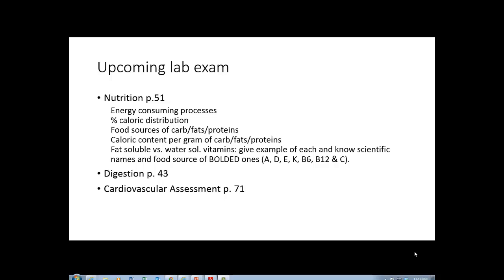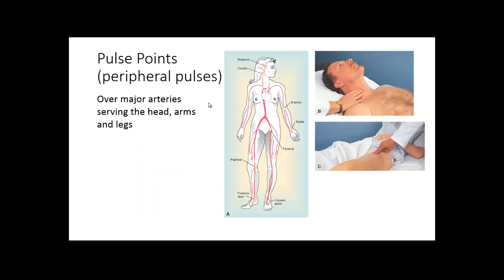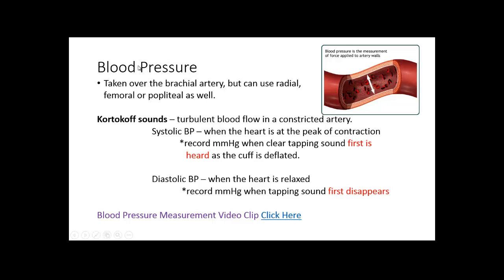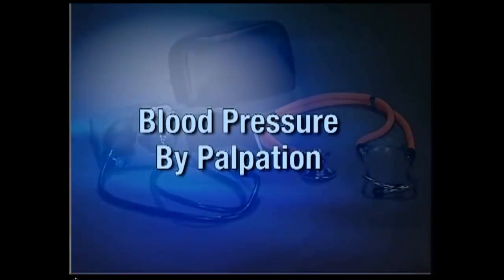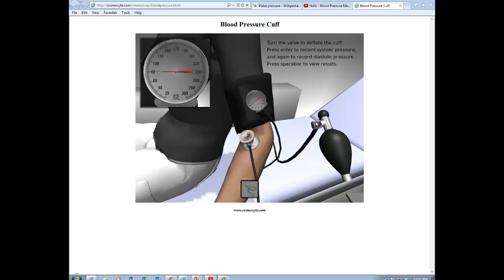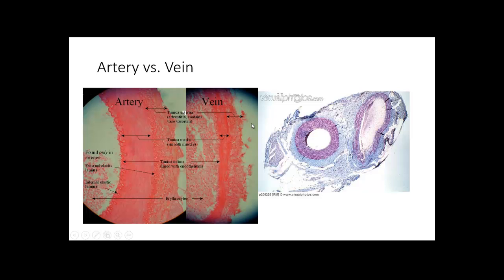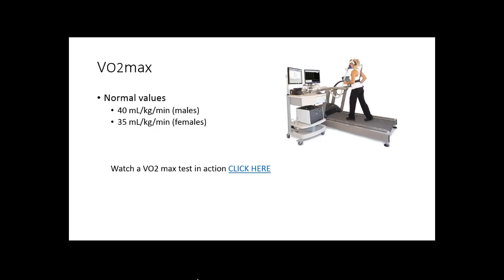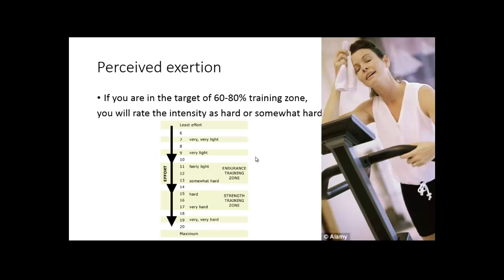Cardiovasc Assessment Lab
Advanced A&P p. 71